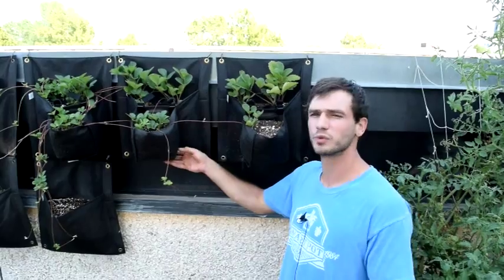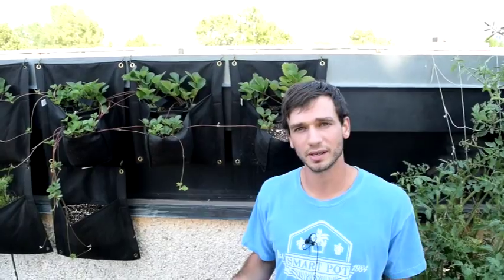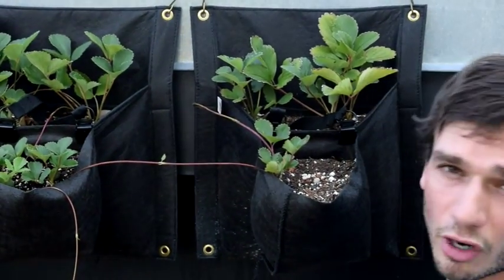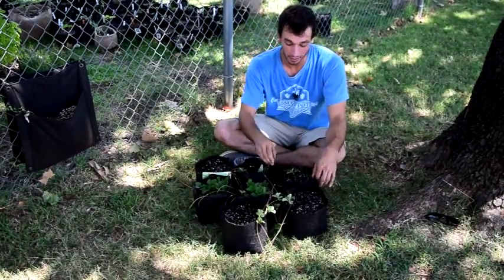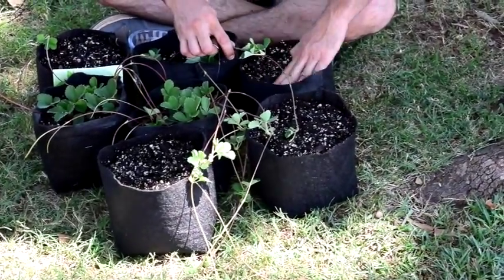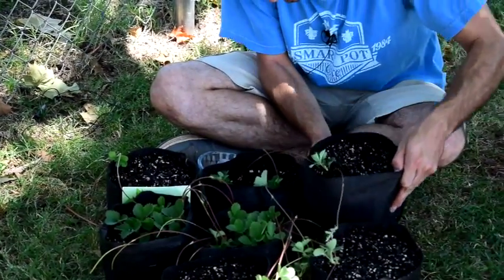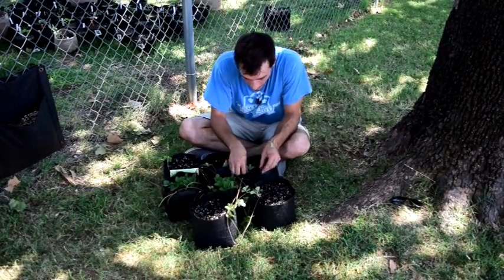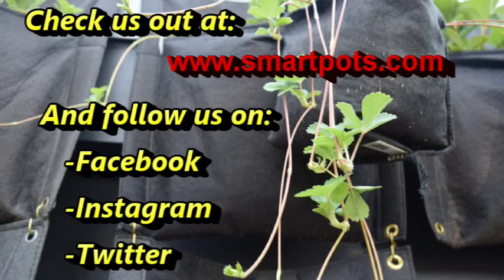Strawberry Runner Propagation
In this video we are cloning the runners off of our White Carolina Pineberry plants, a type of strawberry, that we planted in our Smart Pot Hanging Bags in our rooftop garden back in April. Even though the strawberries are planted in a shady corner of the garden,  the Smart Pot Hanging Bags make it possible for the plants to get enough light by attaching them to the edge of the roof.